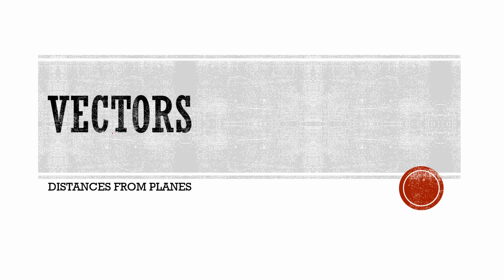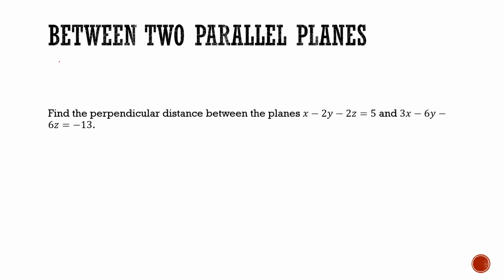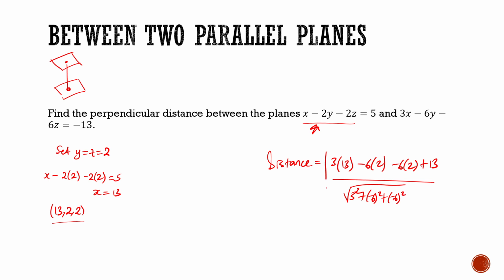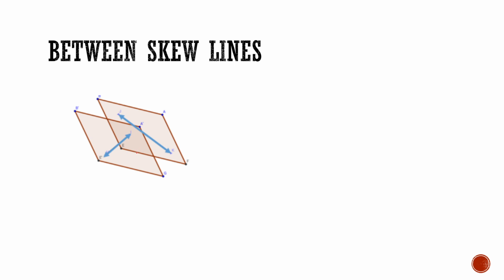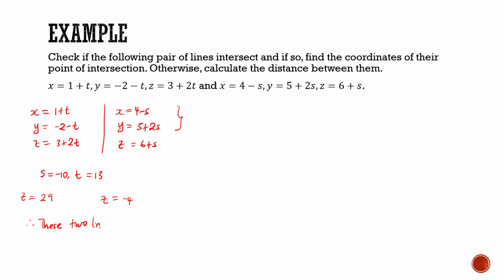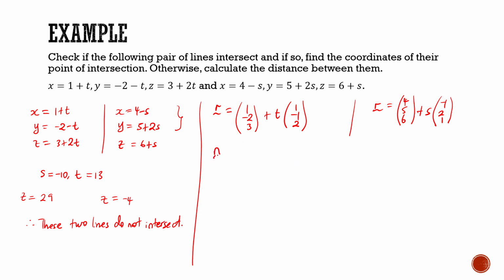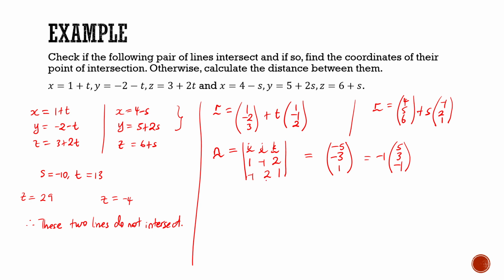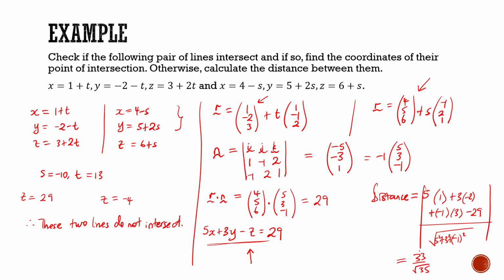Distances from planes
This video is explains how to calculate the distance of a point from a plane and the distance between two parallel planes.